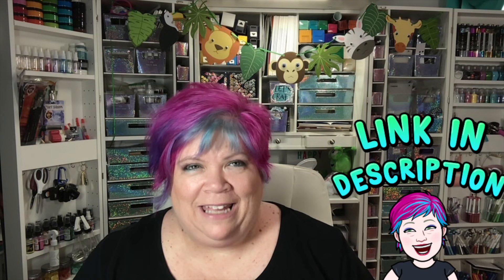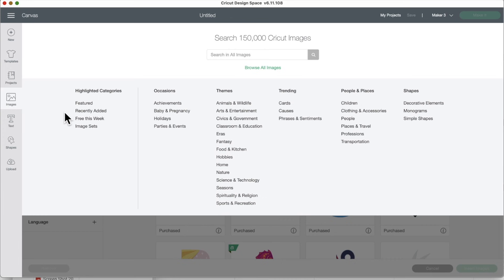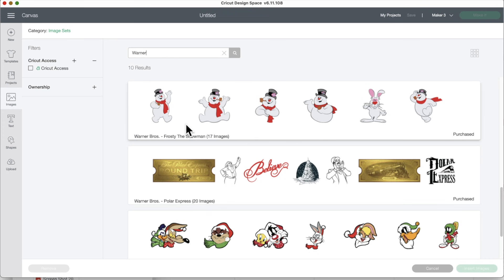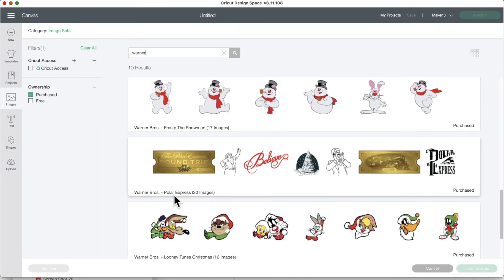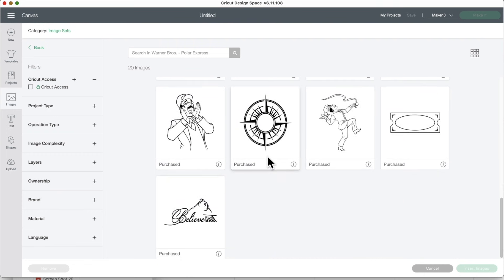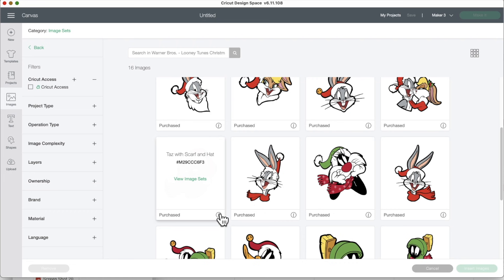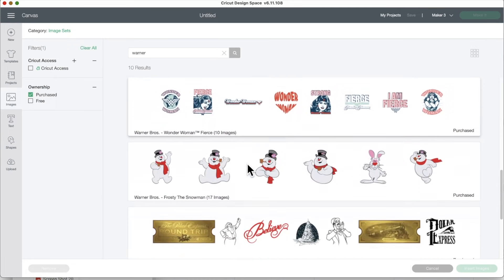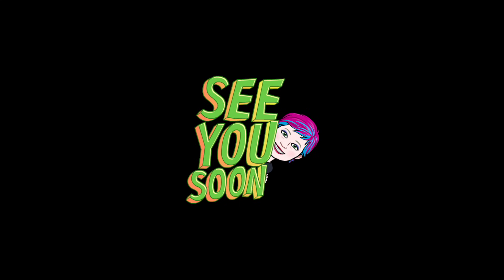Warner Bros Cricut Digital Mystery Box | How to find Image Sets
Warner Bros Digital Mystery Box Cricut

The Maker is THE best die-cutting machine! Check it out